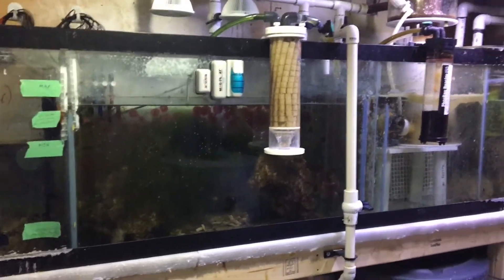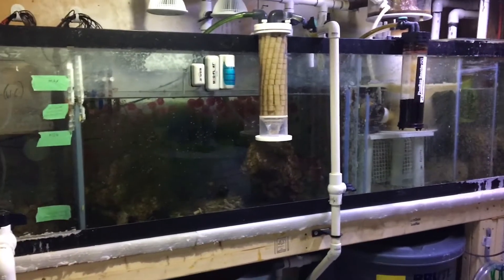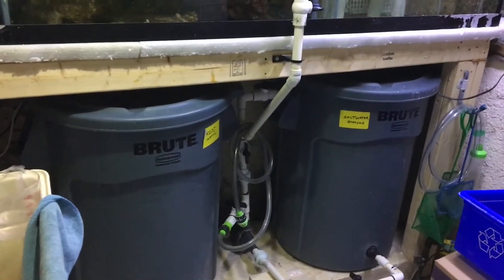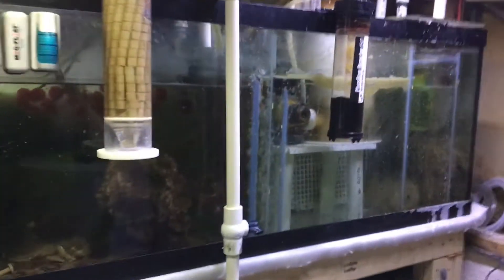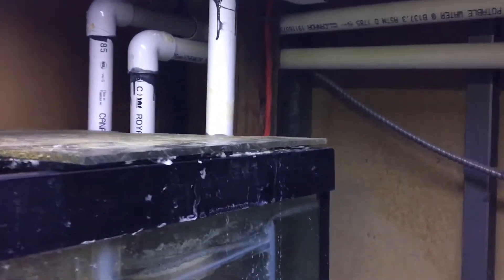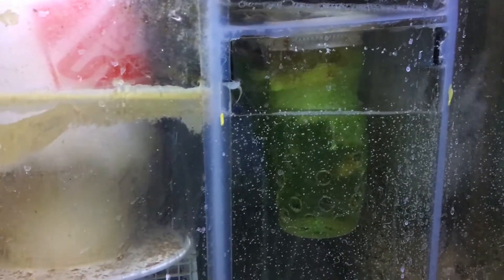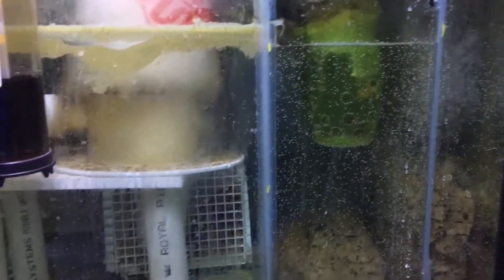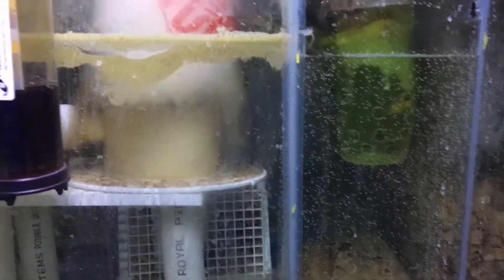Bubble Scrubbing Filtration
I take this opportunity to discuss Bubble Scrubbing Nutrient Export Method and what are some of its benefits of using it in reef tanks. My apologies in mentioning it was invented couple of years ago, it was actually invented in early 2000s.